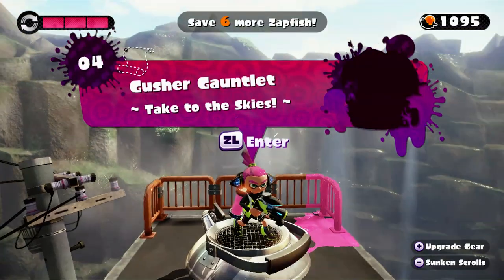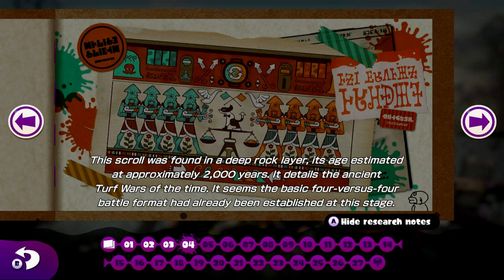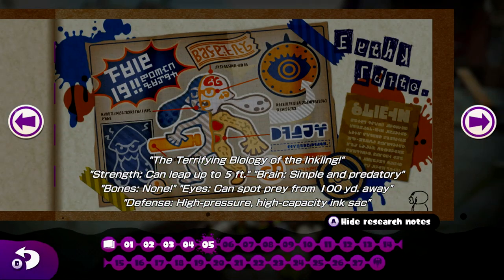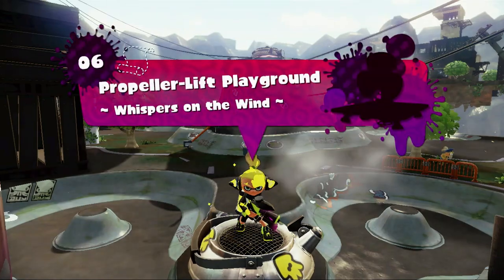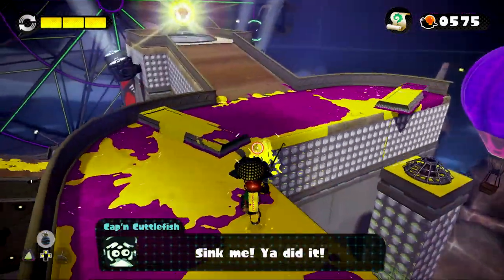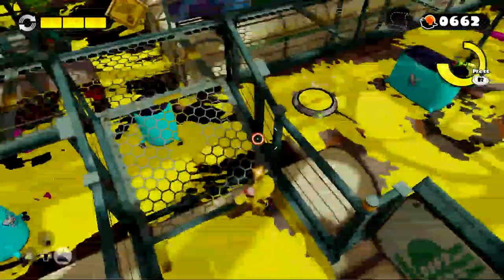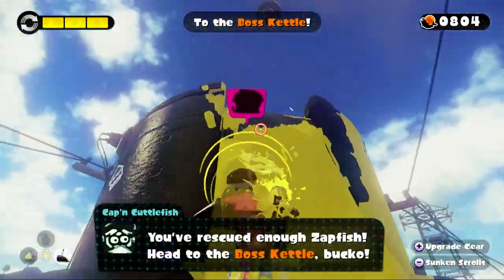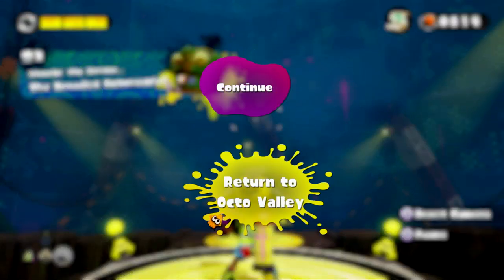Upgrading to world 2-Splatoon story mode| Journey to Splatoon 3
Buenos Dias gente! In this video I'm going through the story campaign of the first splatoon on my forever journey to be ready for Splatoon 3. On this part of the series my goals are beat the story, get all sunken scrolls and upgrade all my weapons and also just have fun.
(story campaign)
Subreddits